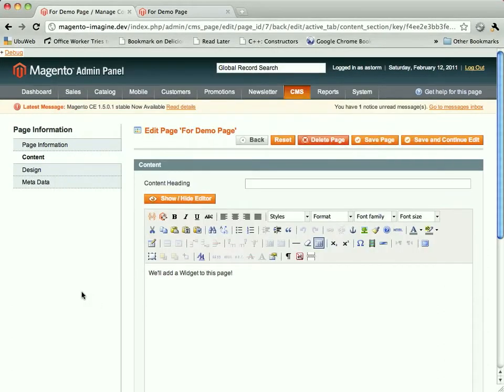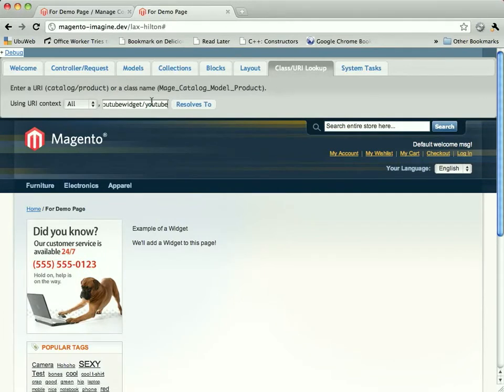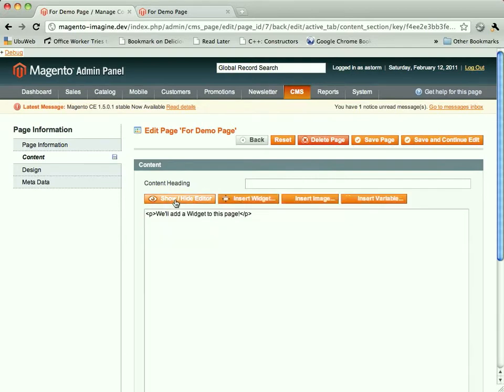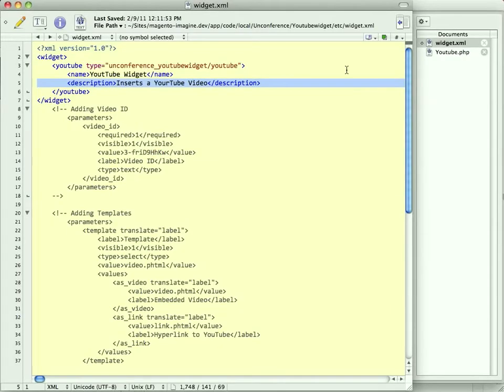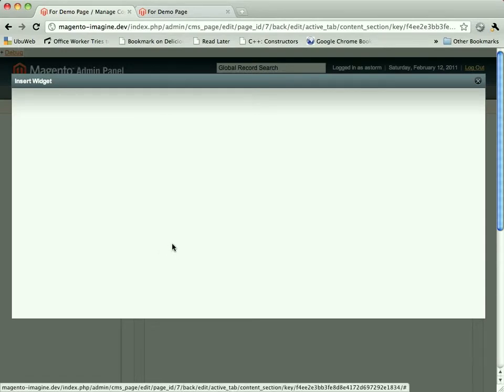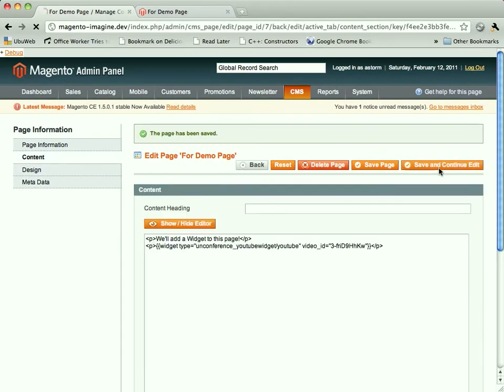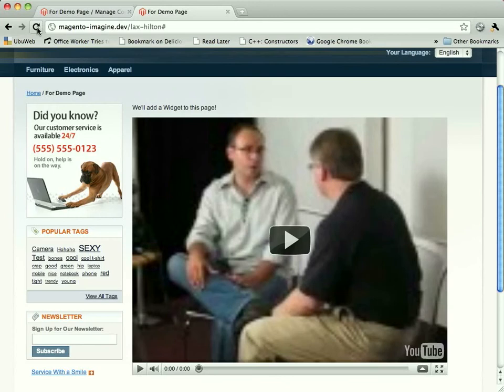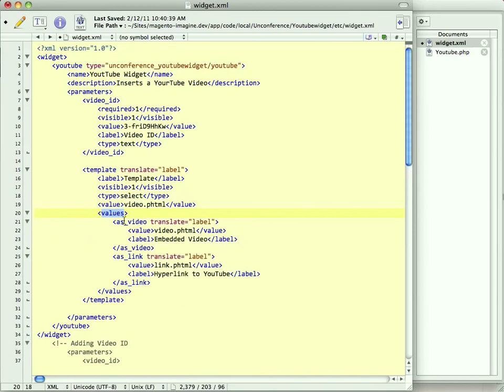Magento Imagine Unconference: Widgets Part 1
Overview of the Widget System from a programmer's point of view.  Part 1 of 2. Part 2 is here